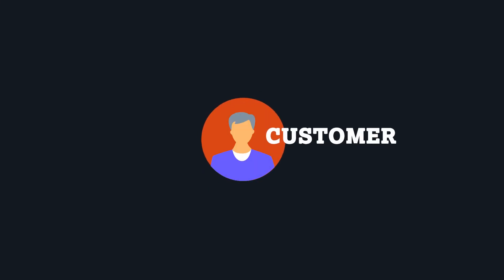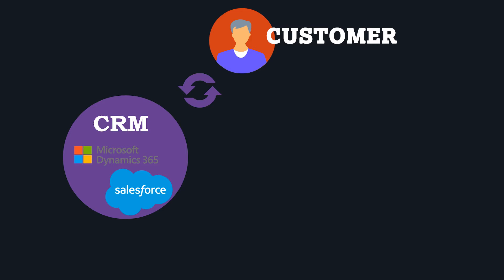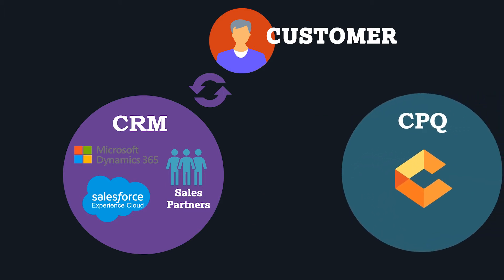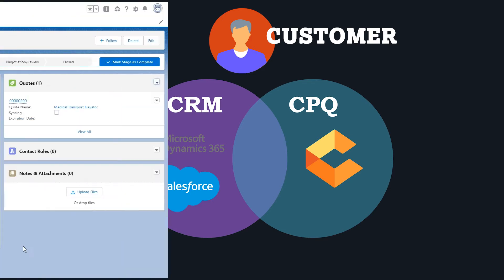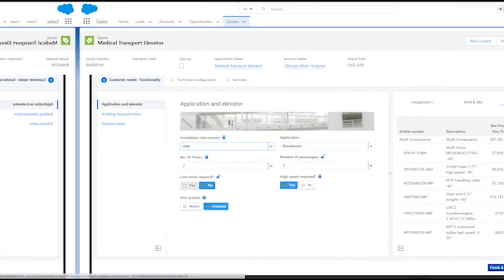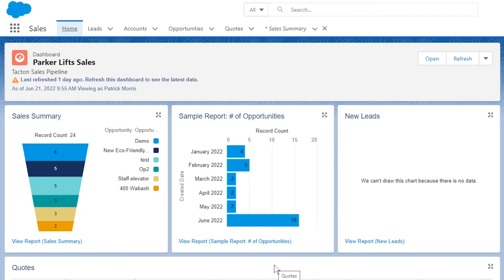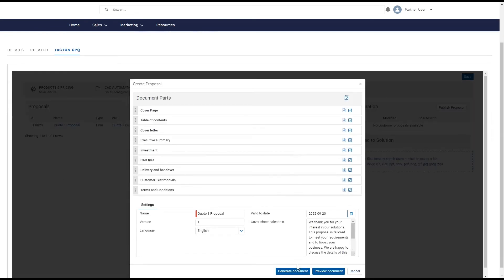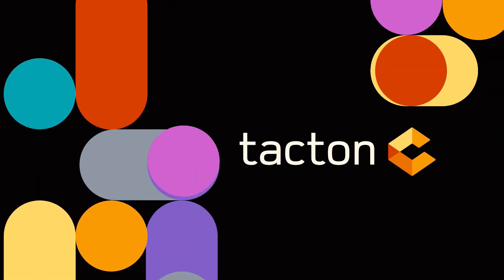Creating Value with Tacton CPQ's Integrations to Salesforce and Microsoft Dynamics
With Tacton’s CRM integrations to Salesforce and Microsoft Dynamics you combine the best of CRM and CPQ. Your direct sales reps and resellers get the power of 100% accurate Configuration, Pricing and Quoting – without leaving the CRM and without support from sales engineering.